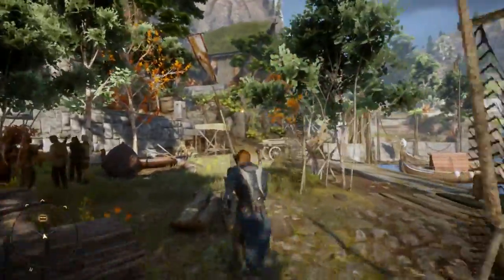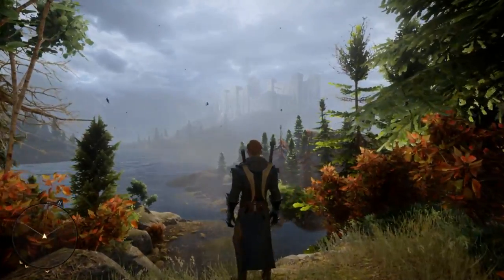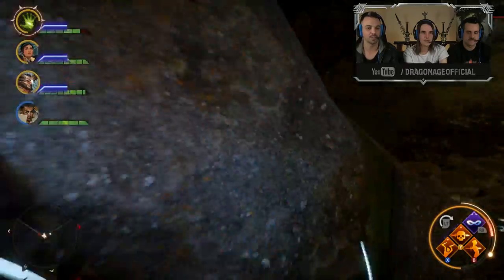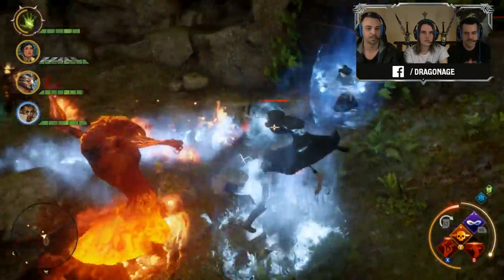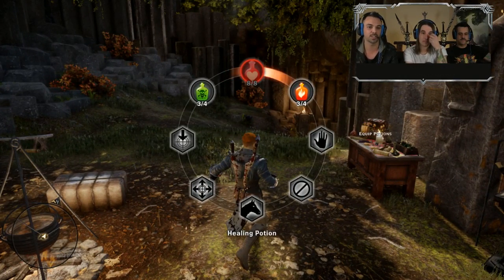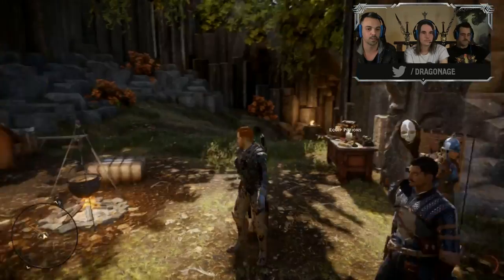Dragon Age: Inquisition - Gameplay Marathon Part 3 of Many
On Nov 17th, Bioware hosted a gameplay marathon of Dragon Age: Inquisition. This is damn near 7 hours of gameplay so saddle up with Mark Darrah, Mike Laidlaw, and Cameron Lee as they start things off.